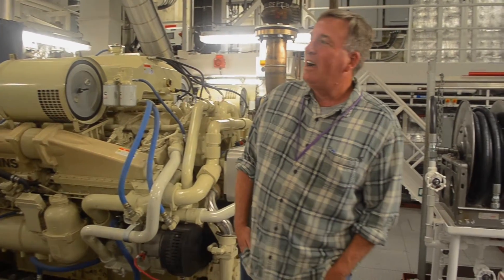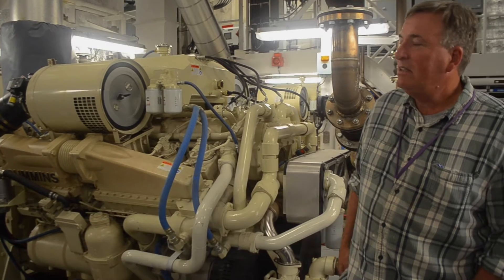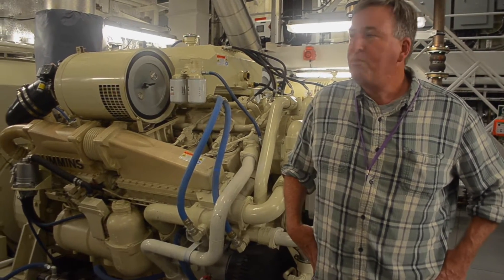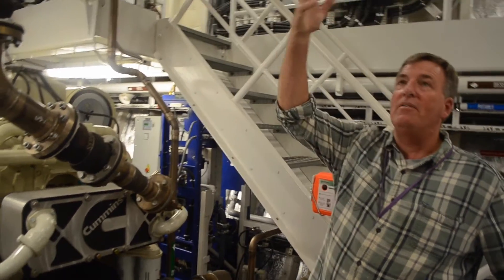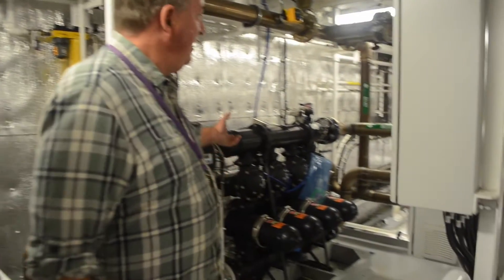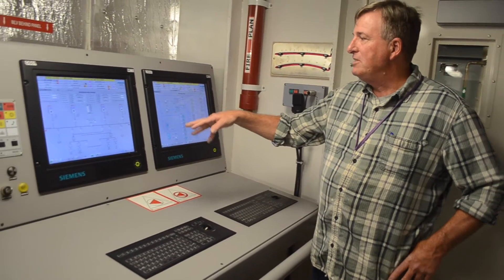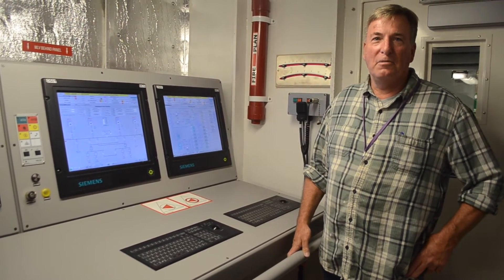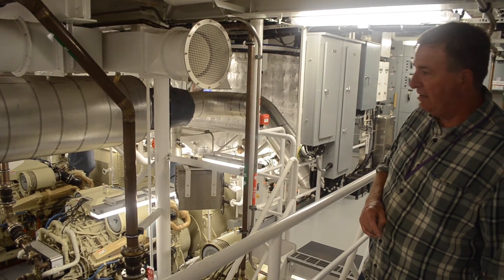R/V Sally Ride Engine Room Tour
Chief Engineer Paul Bueren gives a brief tour of the engine room aboard America’s newest research vessel, the Sally Ride, which is currently in the final stages of acceptance testing in a shipyard in Anacortes, Washington. The entire ship and its systems can be run from the engine room. Tour filmed by marine technician and ship historian Melissa Miller on July 1, 2016. The Office of Naval Research, U.S. Navy owns the ship, which will be operated by Scripps Institution of Oceanography, UC San Diego.

or follow @RVSallyRide on Twitter.